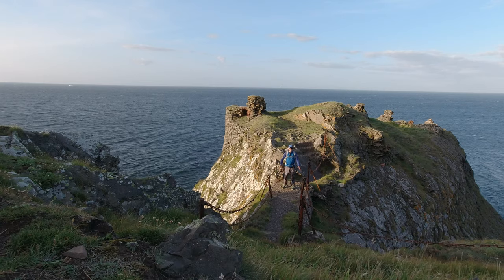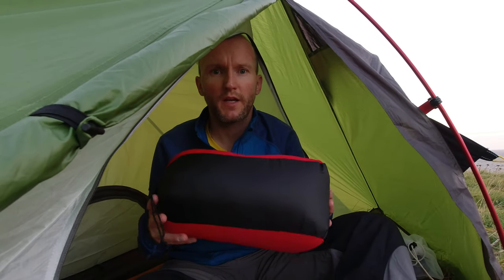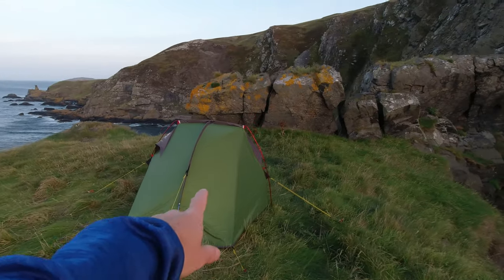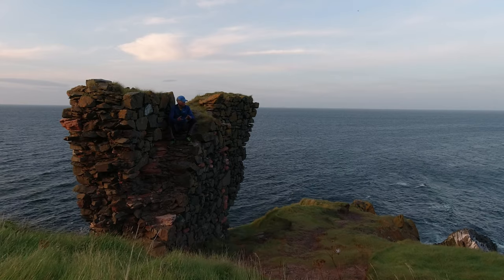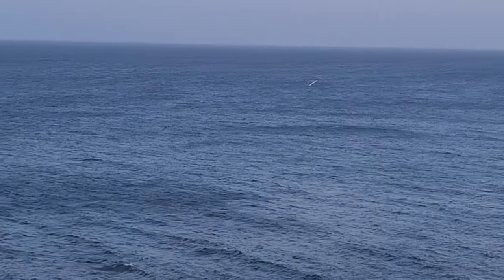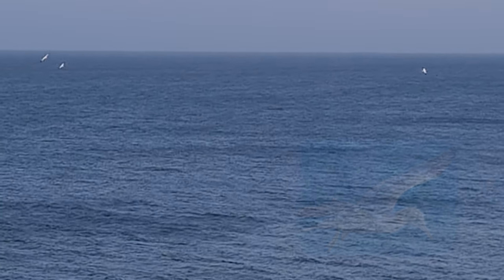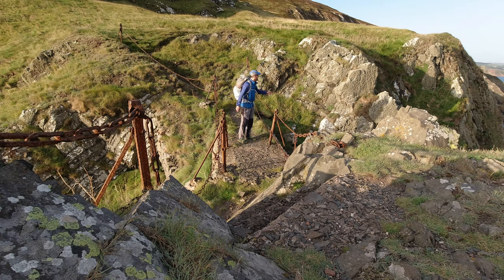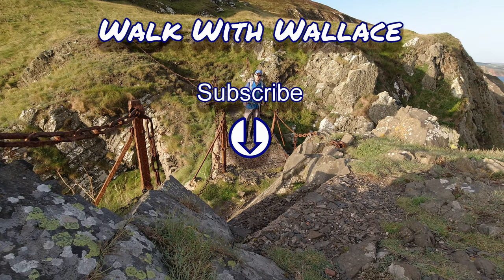I Spent The Night Camping On a Cliff Edge!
A dramatic solo wild camp in the Helm Compact 1 on a ruined cliff top castle in Scotland.

👣 My Hiking, Camping & Vlog Gear: